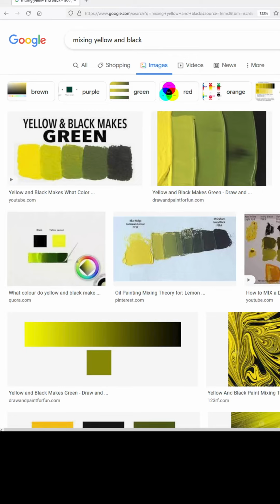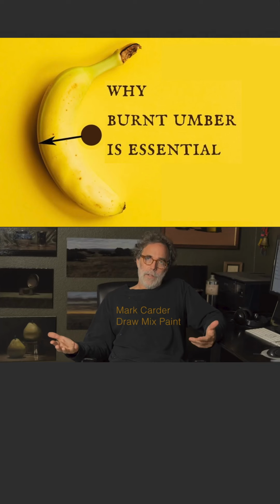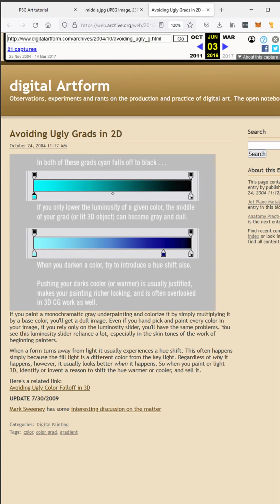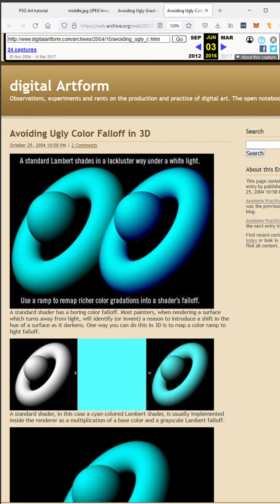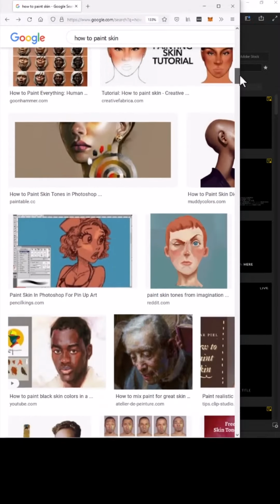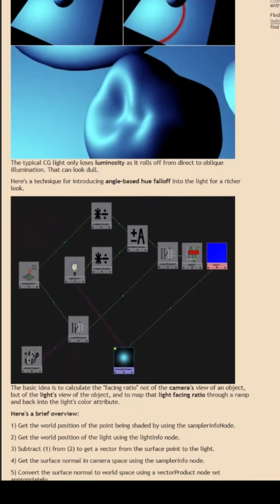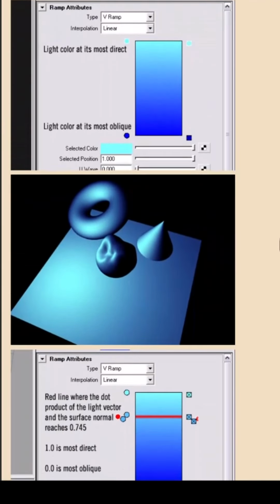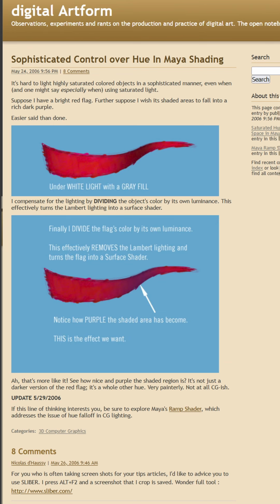How Should Hue Change as Luminosity Falls Off?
How should hue fall off as luminosity falls off? Anyway you want it to. The point is to be able to control it.￼ Sort of like Blender AgX.